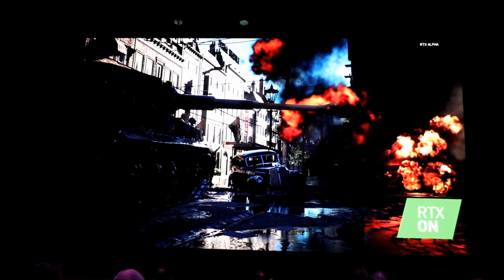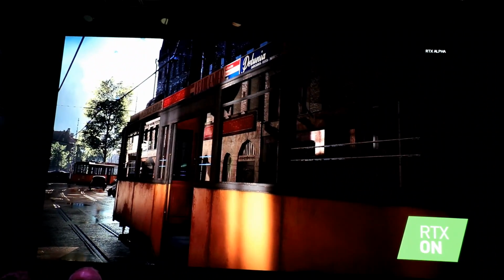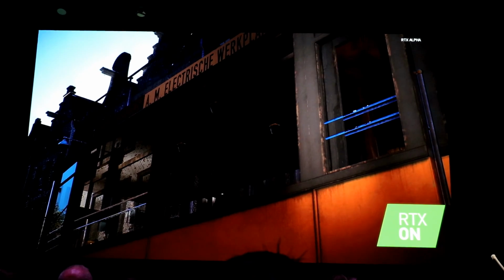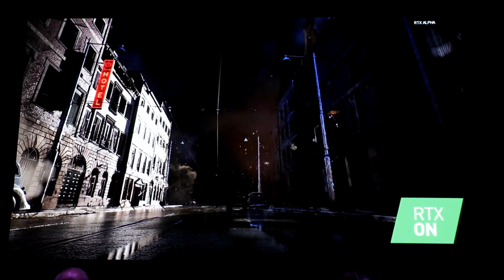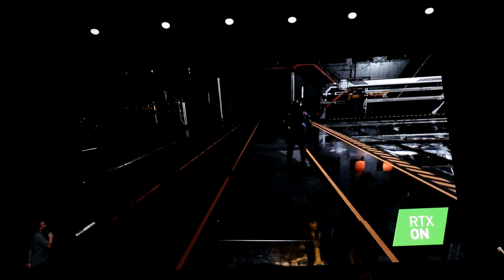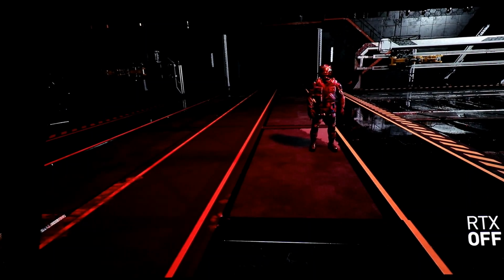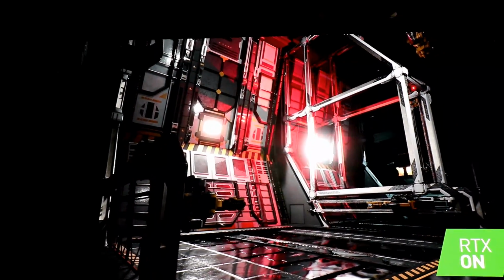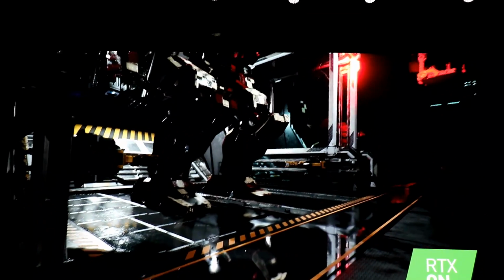Battlefield 5 And MechWarrior 5 NVIDIA RTX Real Time Ray Tracing Demos With Gameplay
First part is the launch demo but then we go LIVE with Battlefield 5 and MechWarrior 5 game play footage with real time ray tracing on NVIDIA GeForce RTX at Gamescom 2018! More at HotHardware.com